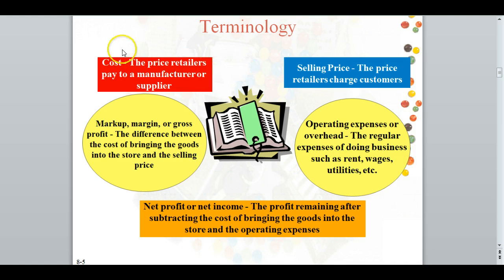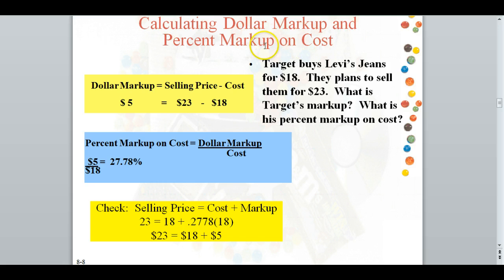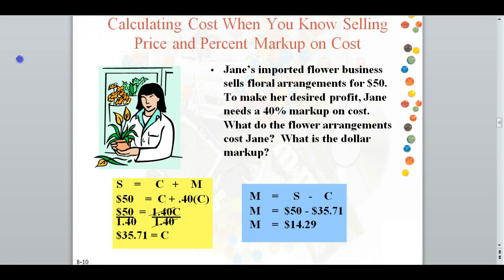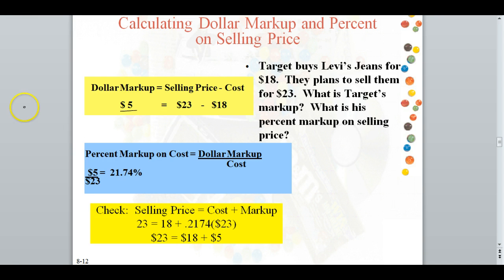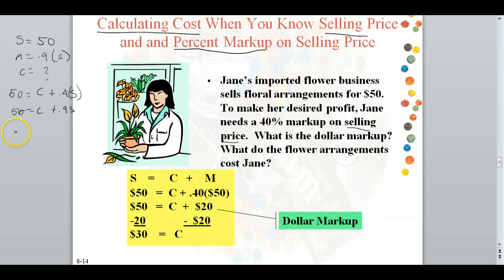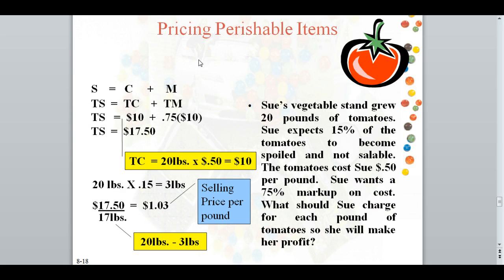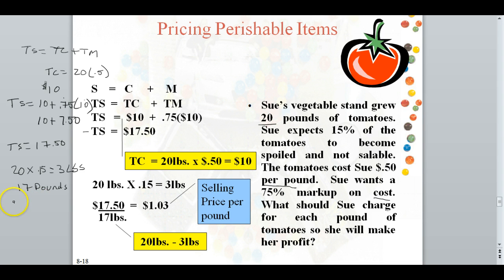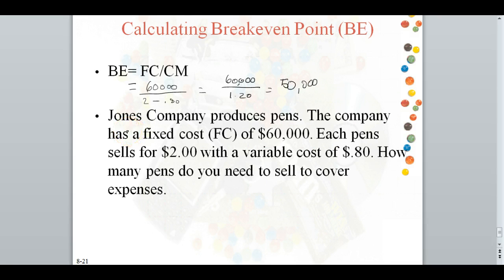Chapter 8 Introduction